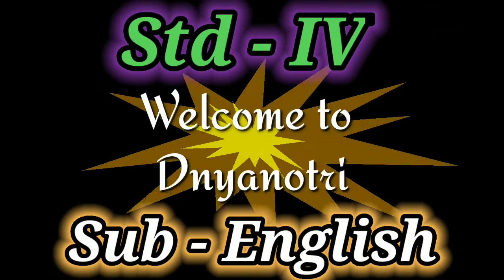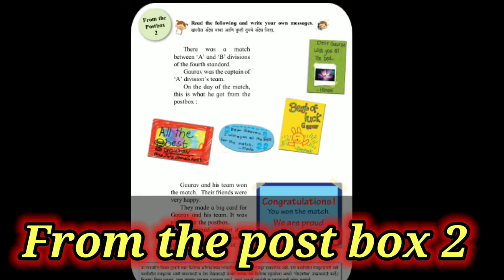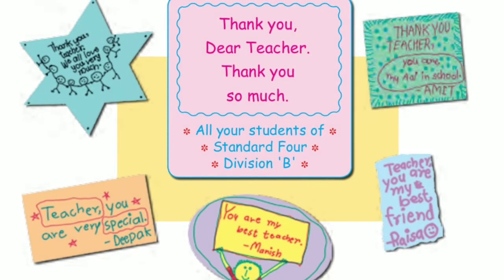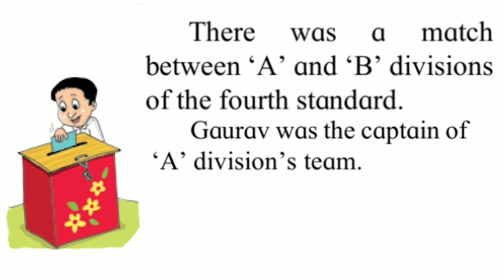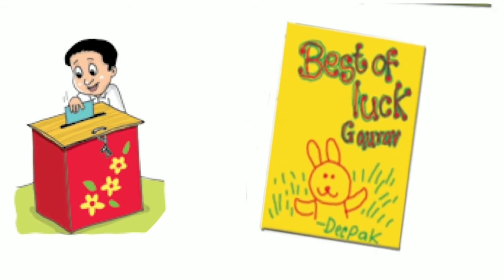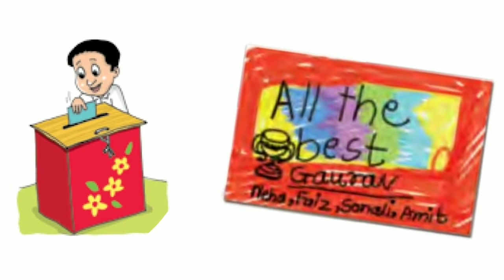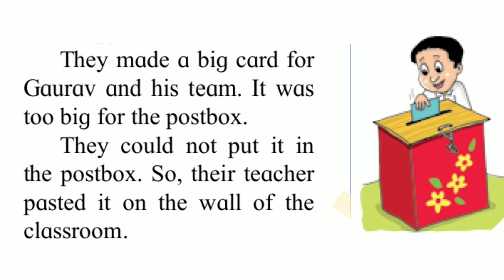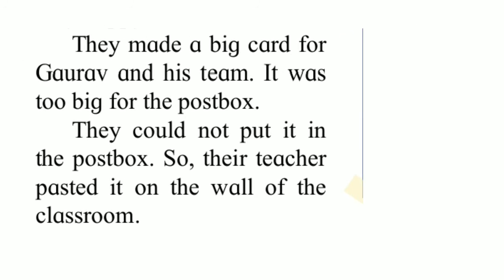From the post box - 2 | Unit -4 | Sub -English | Standard-4th | Dnyanotri